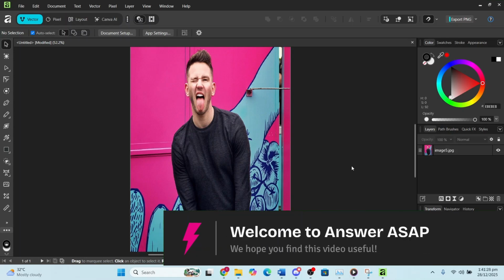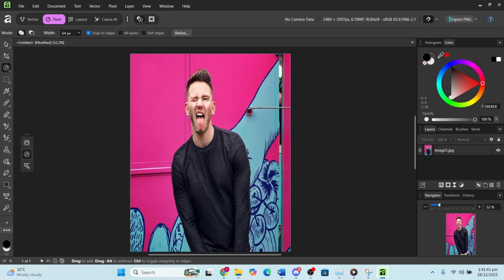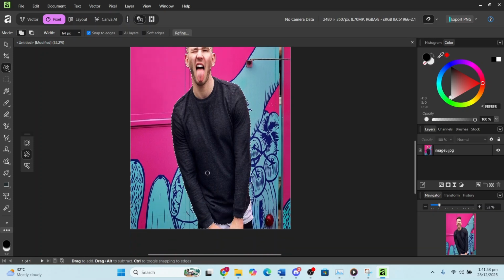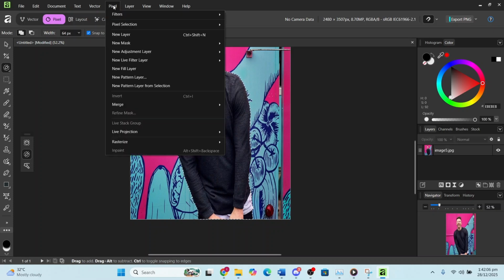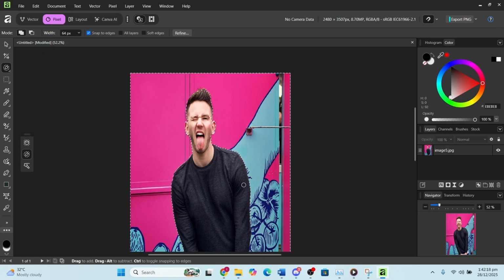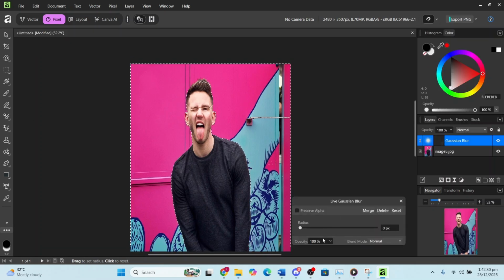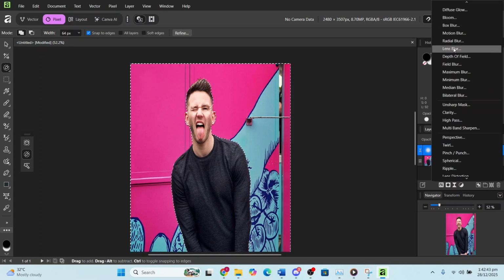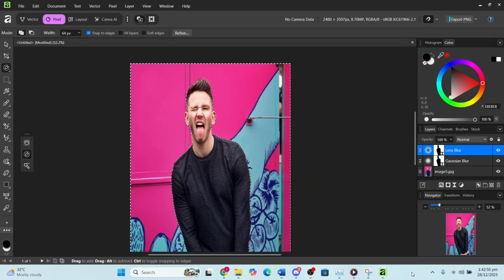How to BLUR BACKGROUND in Affinity Studio (Step by Step)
This tutorial will help you learn how to blur backgrounds in Affinity Studio, perfect for enhancing focus on the main subject of your photos or designs. Follow along to master this useful technique. Please consider liking the video and letting us know if you have any comments, ideas or questions, we really appreciate any feedback! We have plenty of other tutorials on our channel so come and see if we can help you with anything else :)